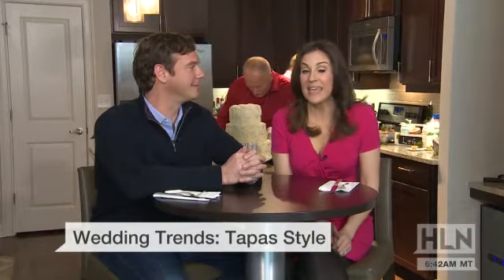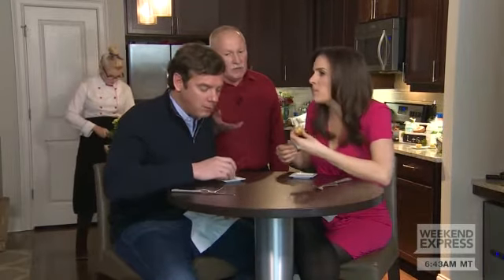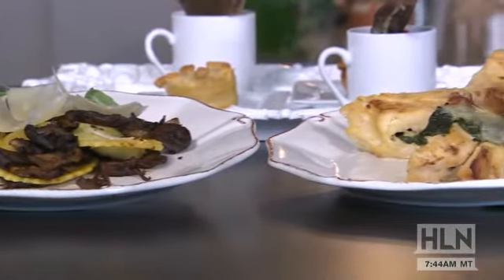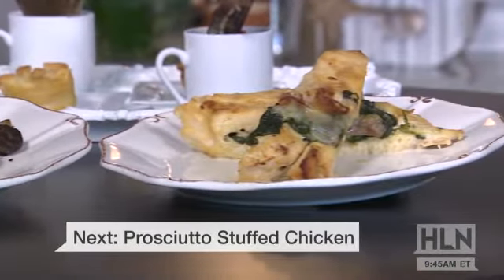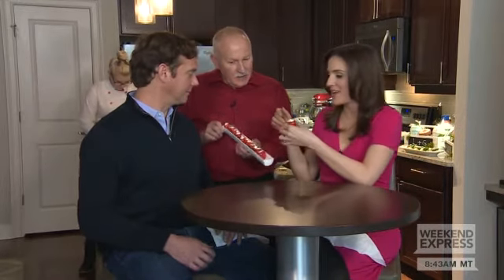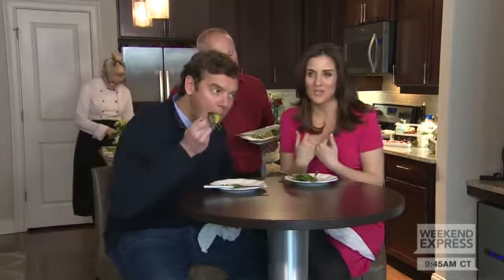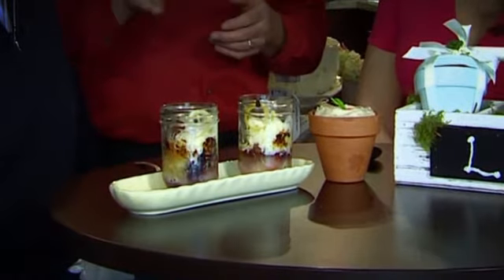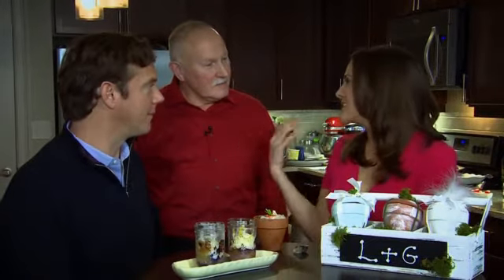Dishing On The Day: Lynn's Wedding Countdown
With Lynn's wedding just months away, we wanted to try out the top menu trends this year.